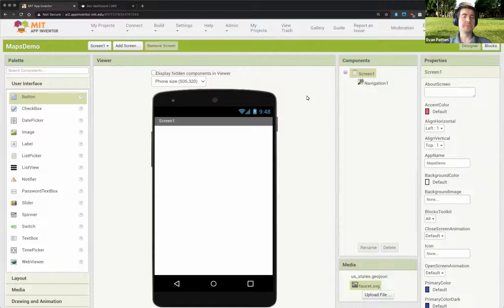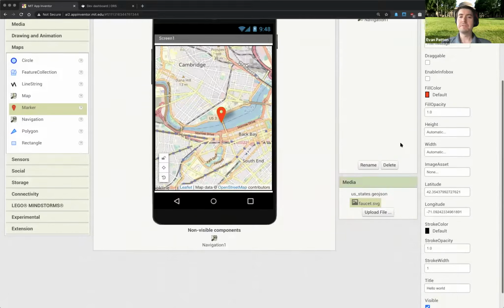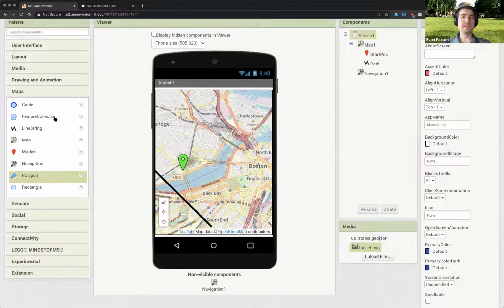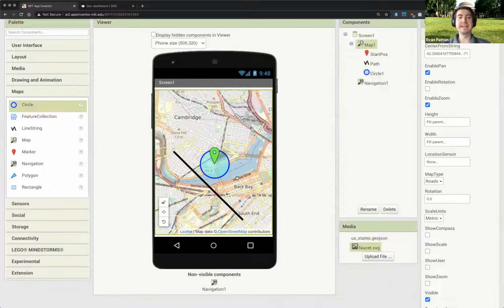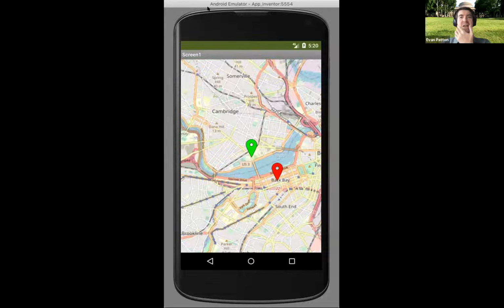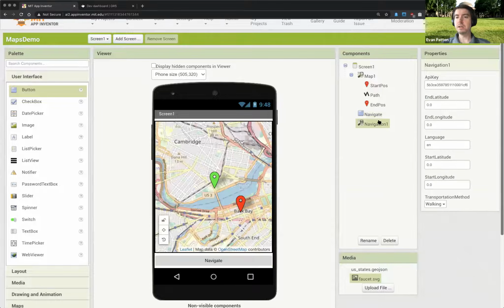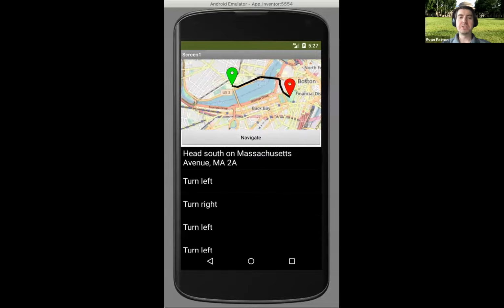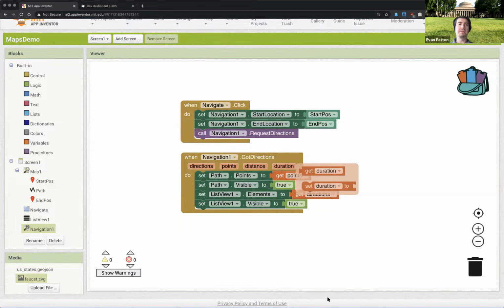Maps, Markers, and More - MIT App Inventor Hackathon 2020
In this video, MIT App Inventor Lead Software Engineer Evan Patton introduces Map and related components of App Inventor. Each component is presented in detail and a small app is built to show the power of the components to make a navigation app.